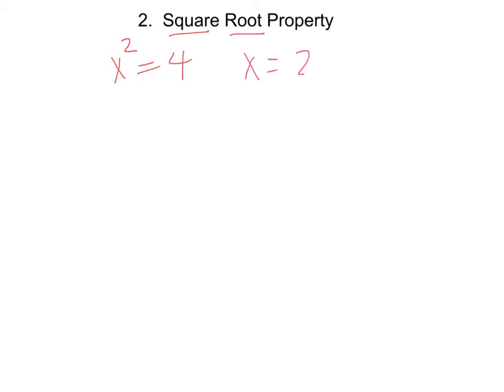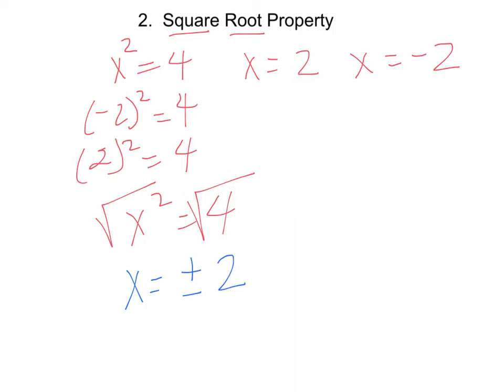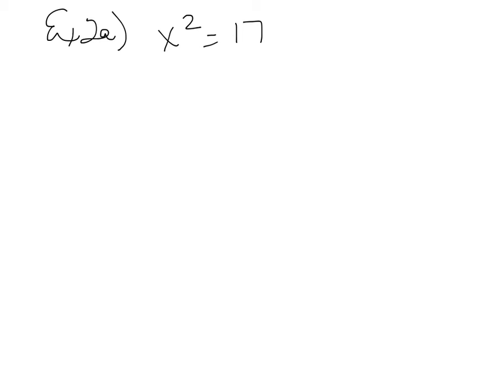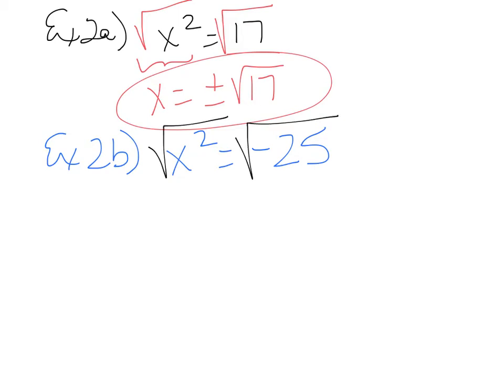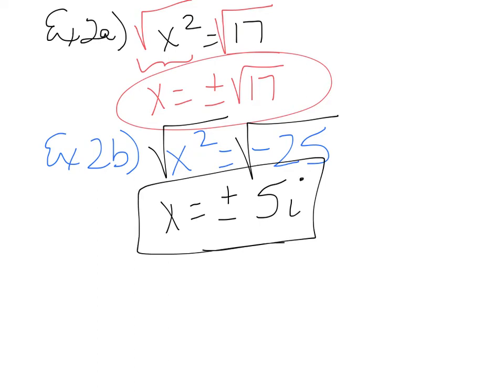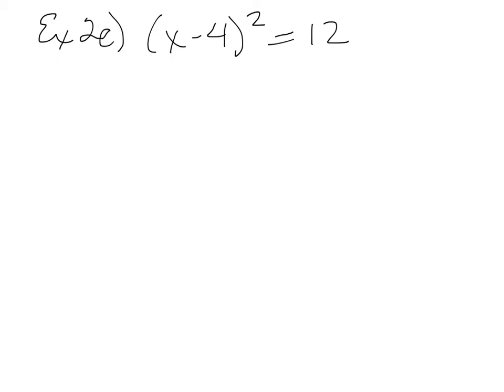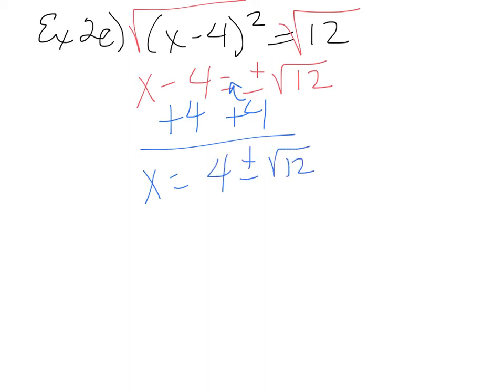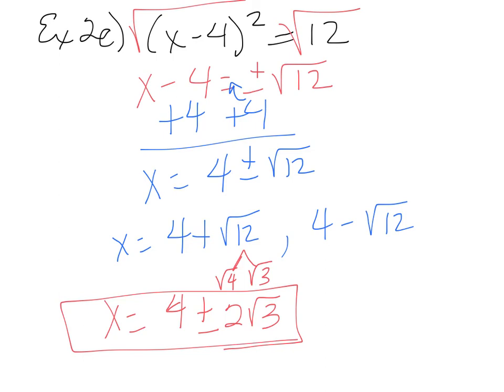quadratics-square root property - bradley